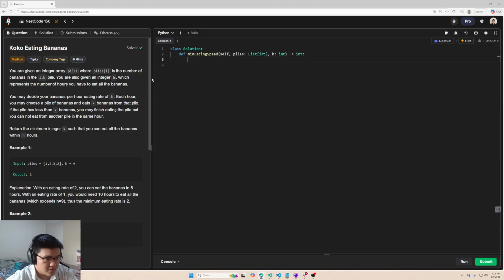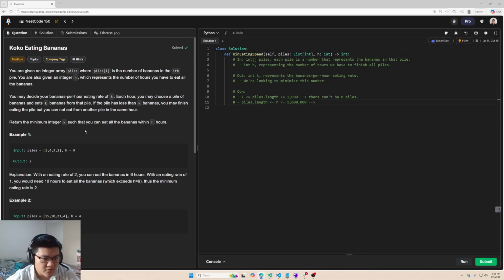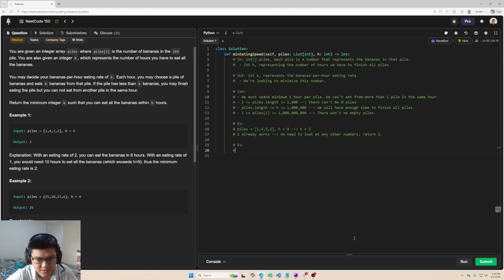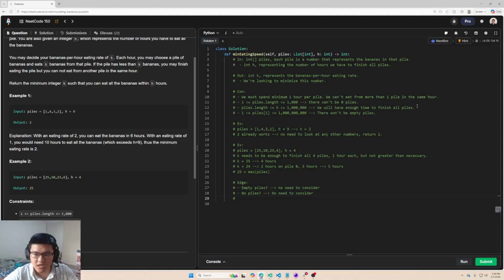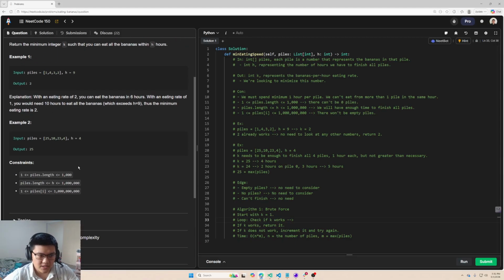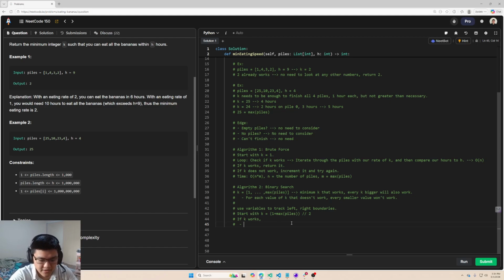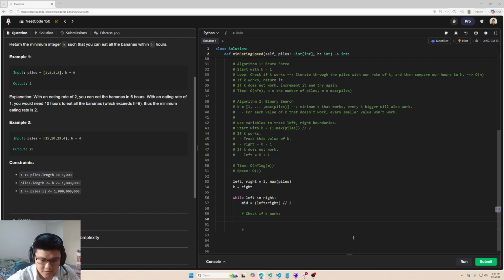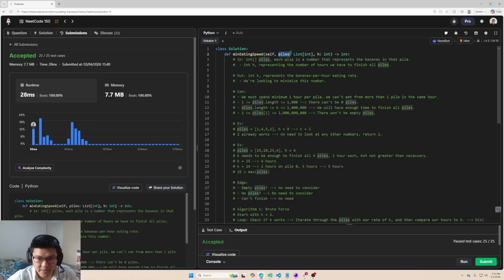Leetcode Practice: Koko Eating Bananas